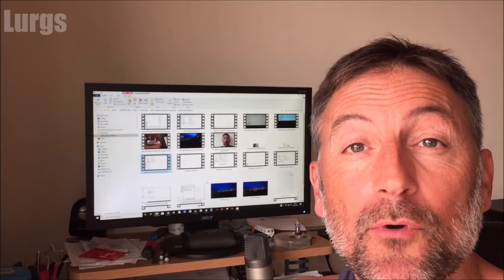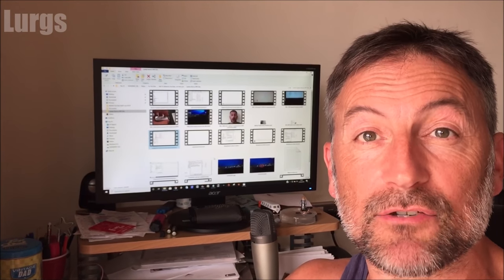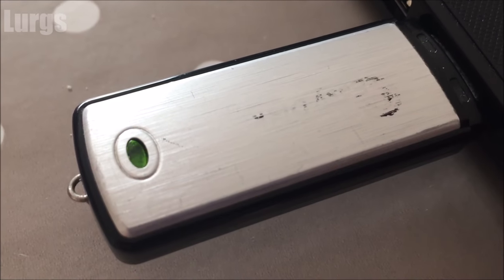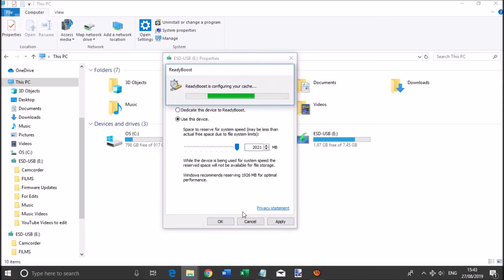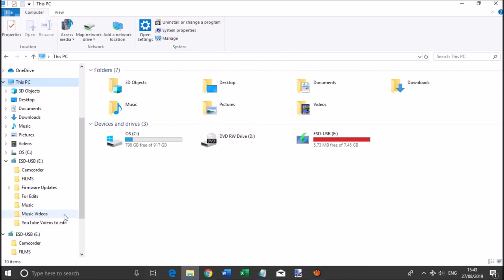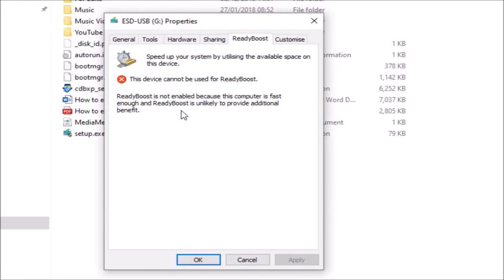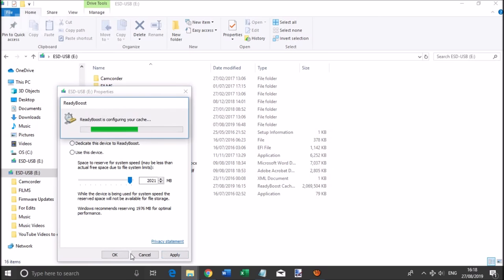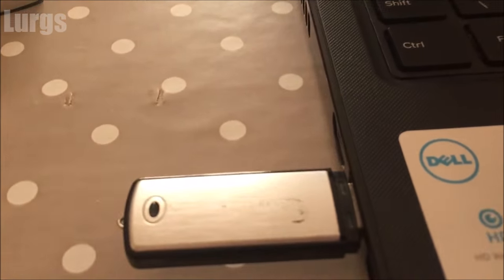How to use USB Flash Drive as RAM Windows 10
Windows Readyboost Feature.
Windows ReadyBoost is a function that can speed up Windows 10 by storing files & data as cache on a USB Flash drive. Using this cache  is useful on an older Laptop or PC that has a slow hard drive or general slow performance.
ReadyBoost works with USB drives & SD cards.